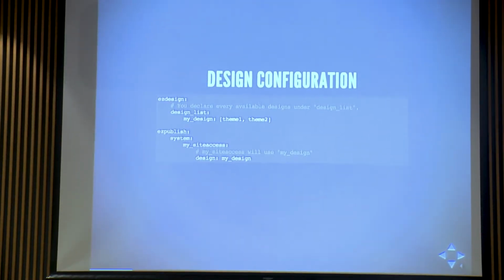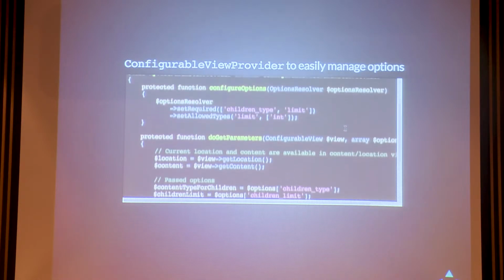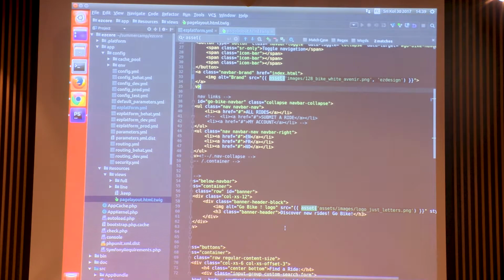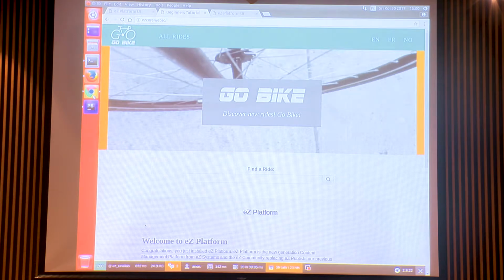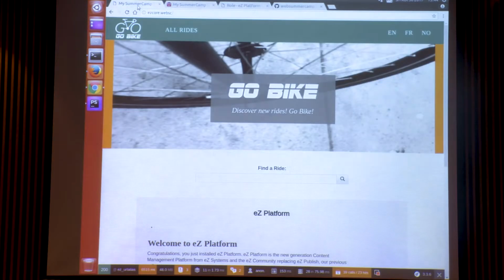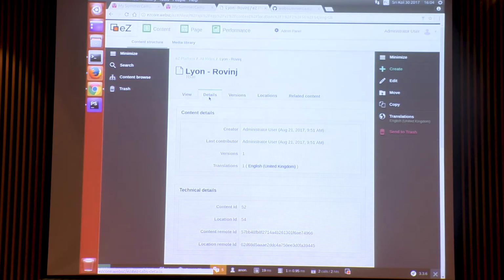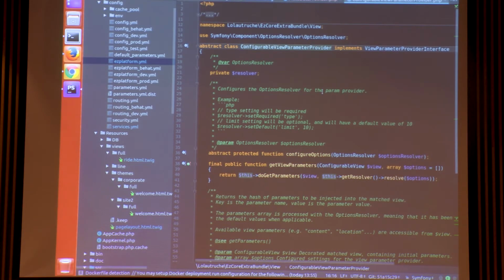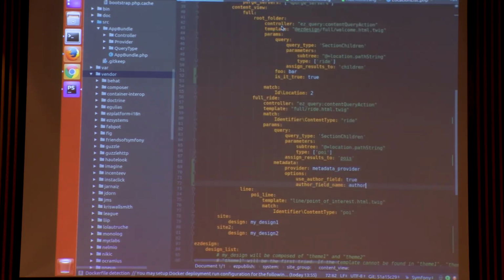EzCoreExtraBundle in practice, by J. Vieilledent | Web Summer Camp 2017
EzCoreExtraBundle provides several additional features to eZ Publish/eZ Platform, such as themes and other devx candies. In this workshop video, you will experience different functionalities that may help you in your projects.